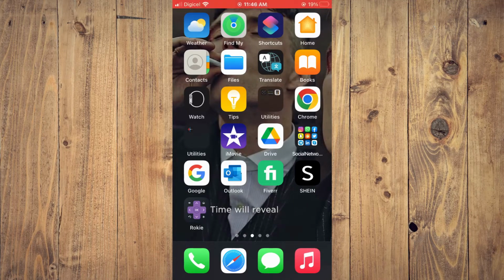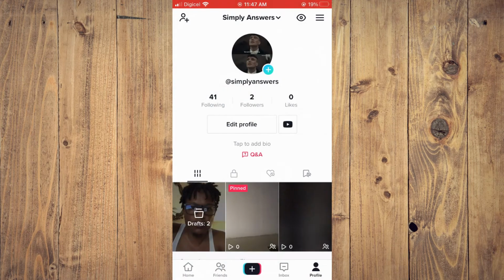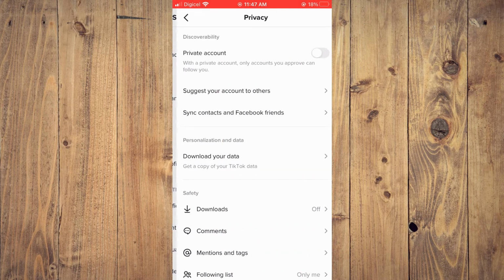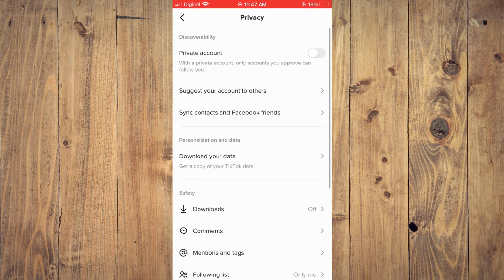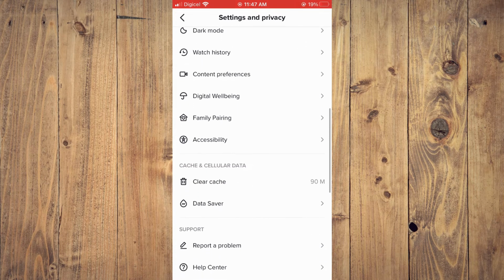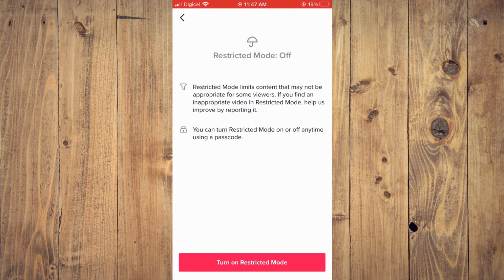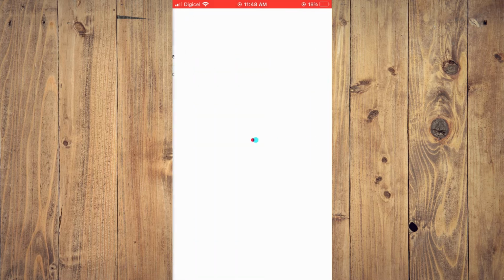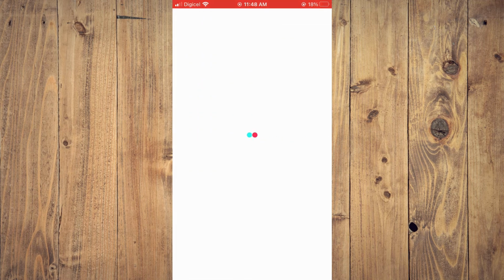how to fix settings restricted by tiktok for your privacy